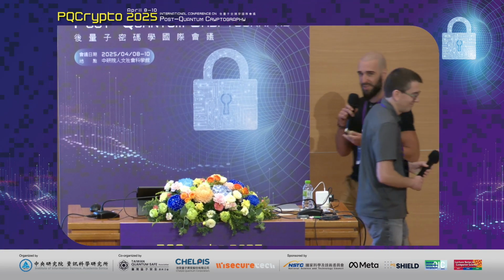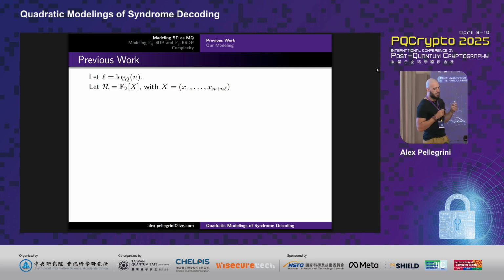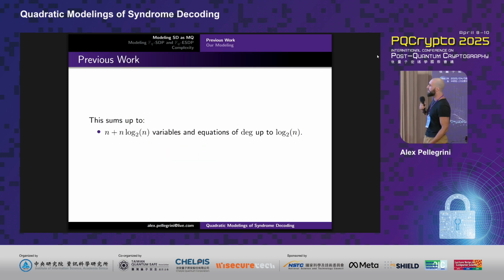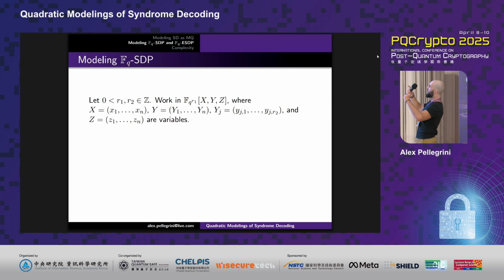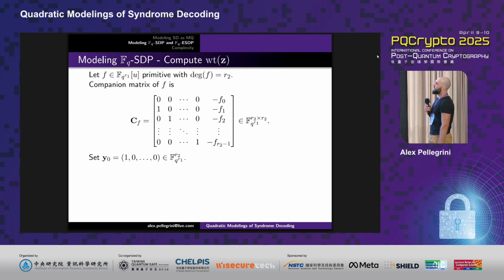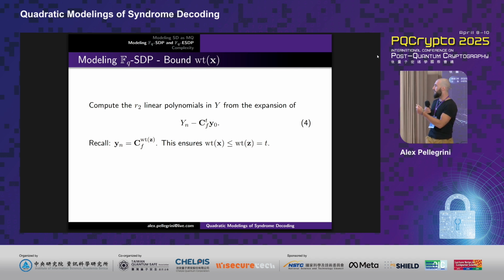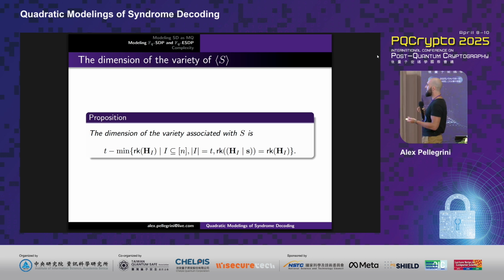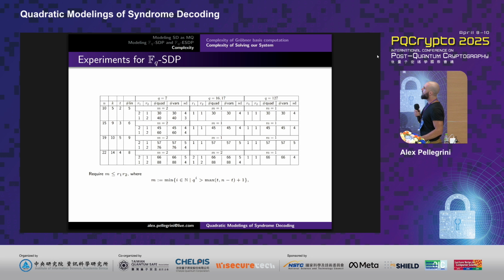Quadratic Modelings of Syndrome Decoding